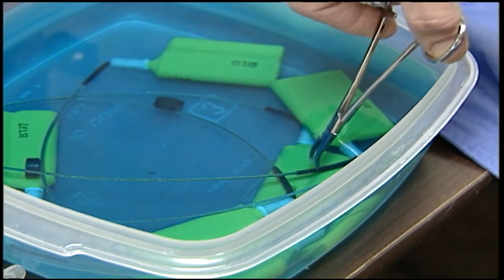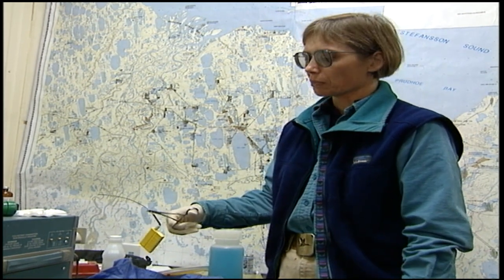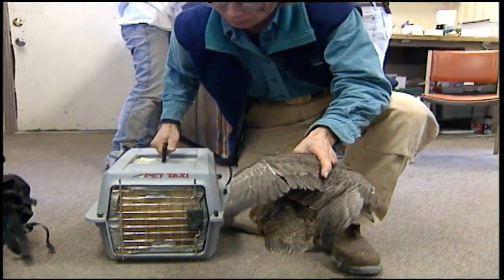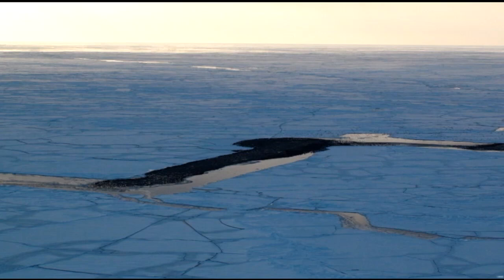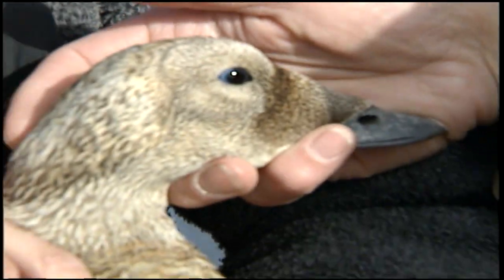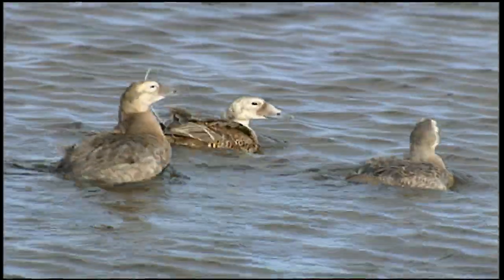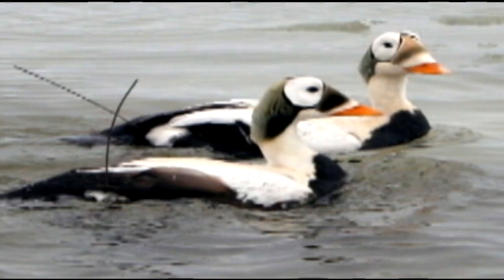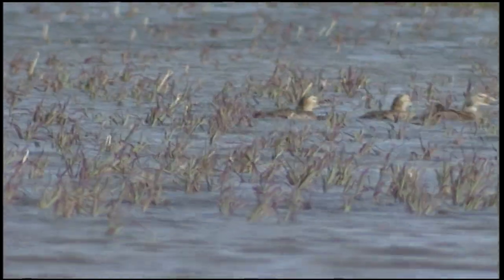Spectacled Eiders Winter Hideaway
FrontierScientists.com – For many years scientists wanted to know where Spectacled Eiders spent their winters. They speculated but could never find the location. Finally Margaret Peterson's work paid off and a satellite tag signal got her out to the Bering Sea. There they found not just one but.

So many birds call Alaska and the Arctic home. Spectacled Eiders, Snowy Owls, Bar-Tailed Godwits are just a few of the birds that range Alaska and make their livelihoods there, at least for the summer. Tons of insects and open habitat are the perfect place for their new hatchlings. Though it’s only a flight away, for some birds it’s quite a journey.